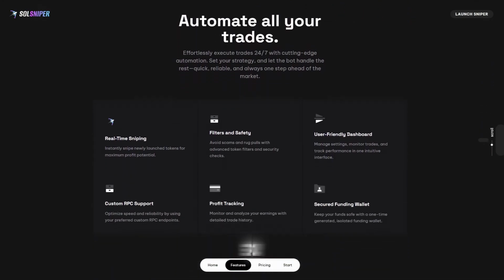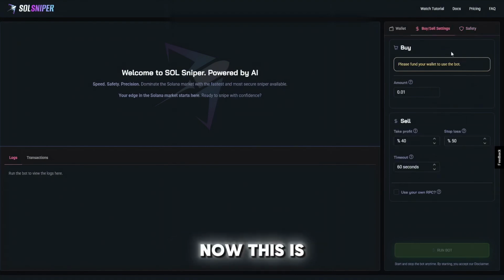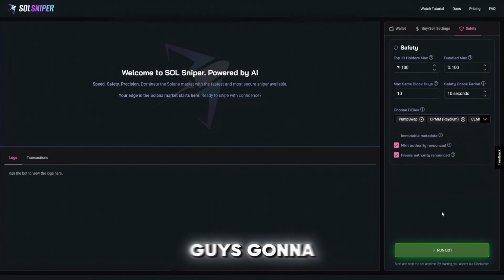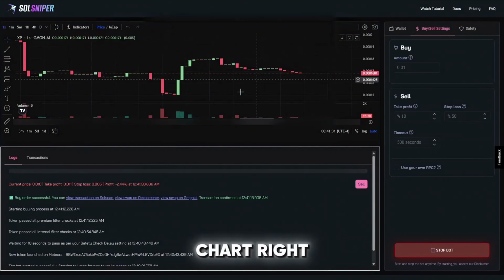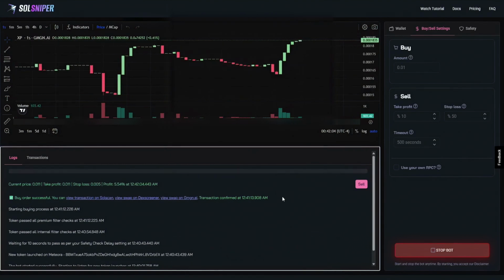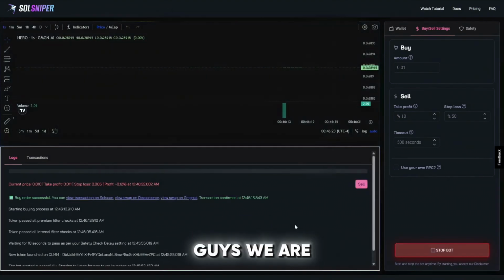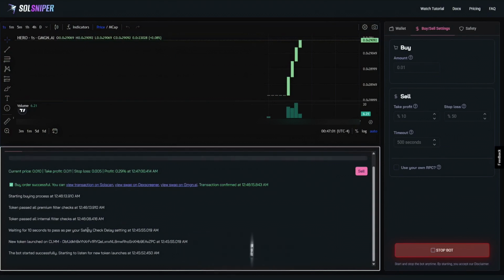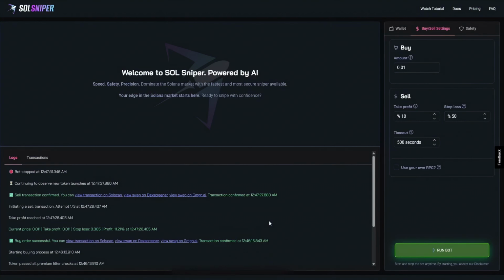Meme Coins Trading Bot - Solana Sniper Bot Guide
Sniper Bot Tutorial

What Is a Solana Sniper Bot? 🎯
A Solana sniper bot is a high-speed automated trading tool built to snipe new token launches on the Solana blockchain the moment they appear. It gives traders a competitive edge in the fast-paced world of memecoins. Whether you’re active on pump.fun or any Solana DEX, the bot can help you:
1. Get first access to new listings
2. Exit positions quickly to avoid rug pulls
3. Auto-trade using DexScreener signals
4. Boost profits with MEV-based optimization

 Why Use a Solana Sniper Bot? ⚡️
✔️ Blazing-fast trades – Executes faster than human input
✔️ Hands-free trading – Automates reactions to market volatility

Pro Trading Strategies 🏆
1. Keep up with bot updates and new tutorials
2. Begin with small test trades before scaling up
3. Monitor MEV frontrunning activity carefully
4. Join alpha communities for insider signals and early data

How to Avoid Rug Pulls 🚨
1. Choose bots that include real-time rug-check systems
2. Review liquidity locks before entering a trade
3. Only invest what you can afford to lose

Want to catch the next big memecoin wave?
Set up your Solana sniper bot, fine-tune the settings, and secure that early-entry advantage. 🚀